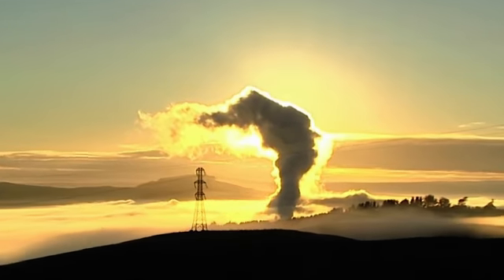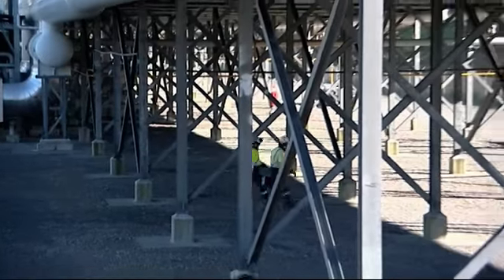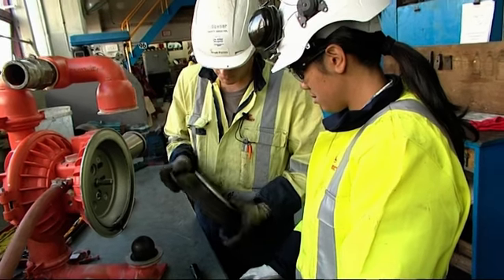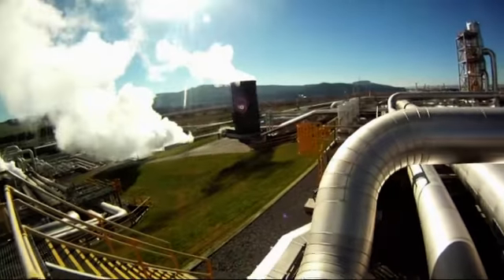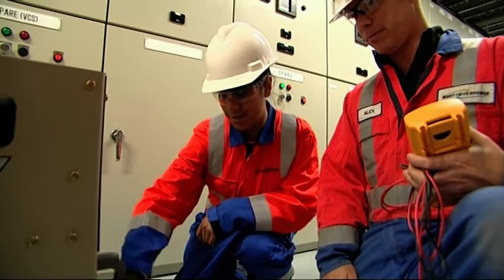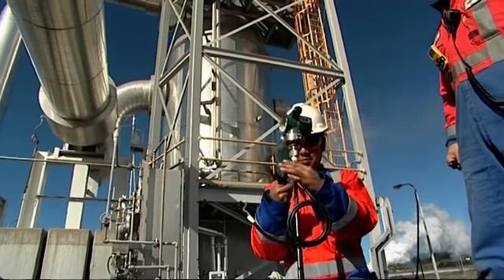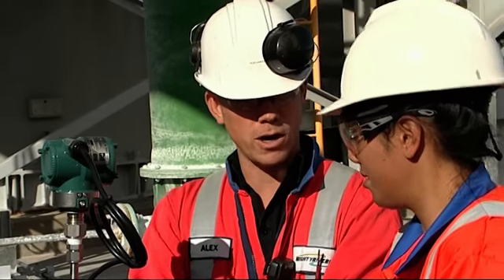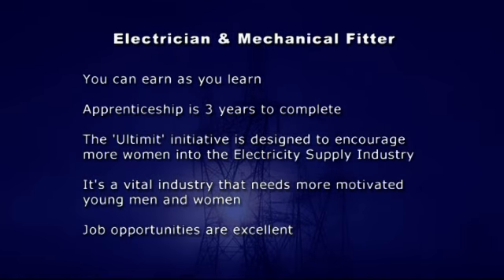Electricity Supply Careers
With a shortage of women working in the electricity industry, Alexis is the perfect choice to take a look at a couple of careers within the industry from a female perspective.  She's off to Taupo and Contact Energy's geothermal Wairakei Power Station to learn more about the industry.

Having seen what Wairakei is all about, Alexis is next off to Mighty River Power's Nga Awa Purua Power Station to learn about the career of a maintenance electrician. She meets Alex, who has worked at the station since it opened in 2010. Good Job Hunting!